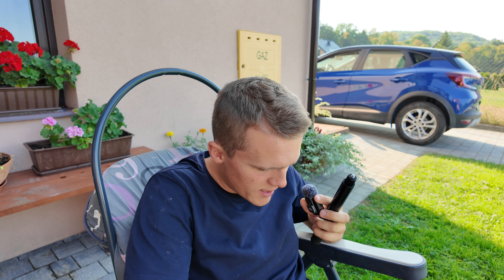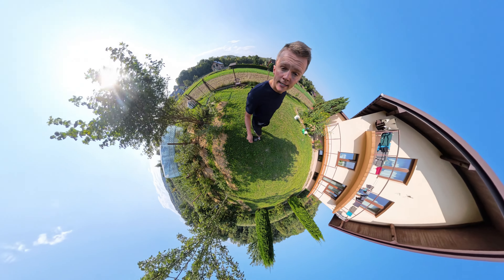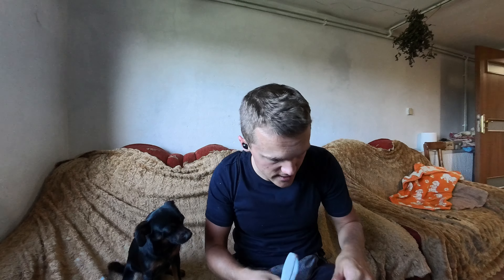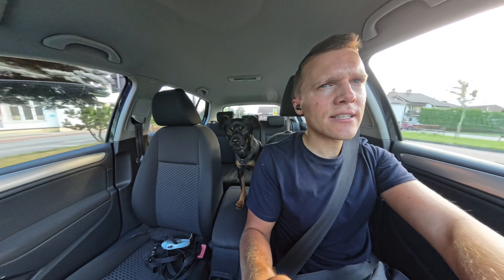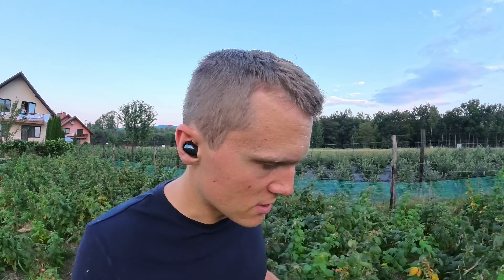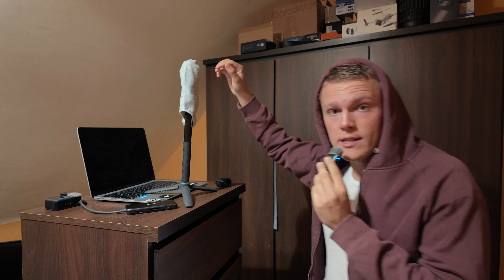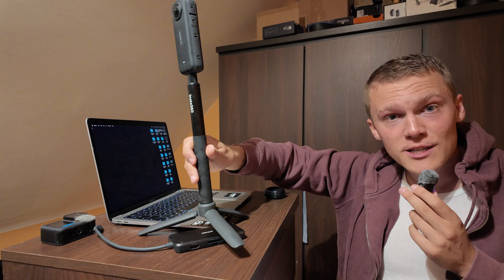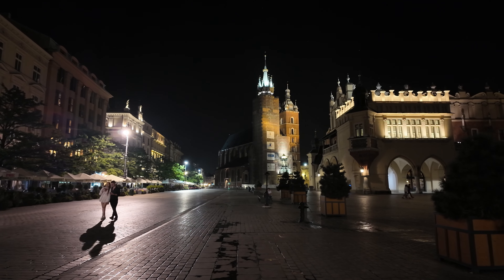My First Time using 360 Camera Insta 360 X4 Fun but Complicated Edit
This 360 camera

Things that i actually use and can recommend:

Main vlogging Camera

sd card for drone

iPhone tripod

Flexible tripod

favourite shoes

dream camera

favourite book

Revolut Bank that I use when travelling best exchange rates

dontation if you want to help me create videos everyday